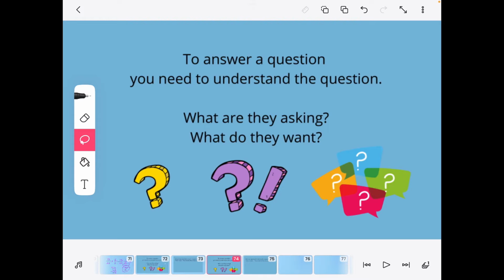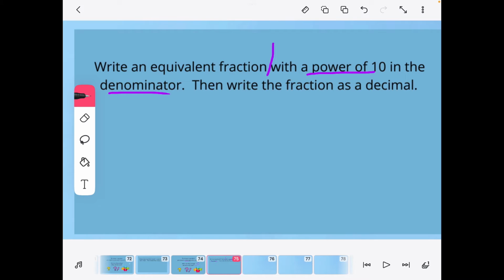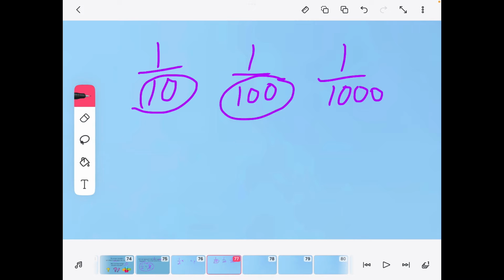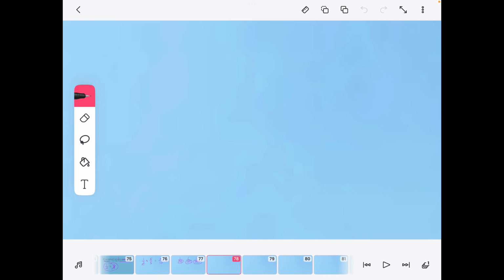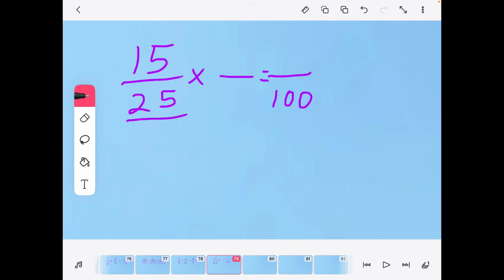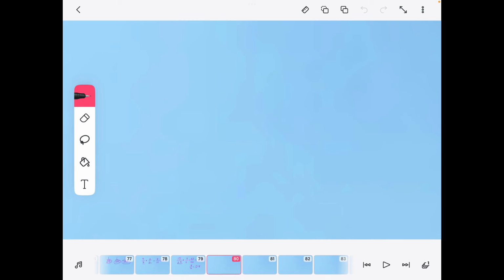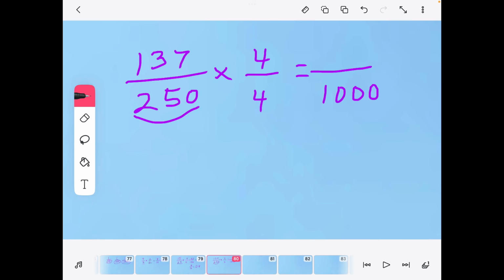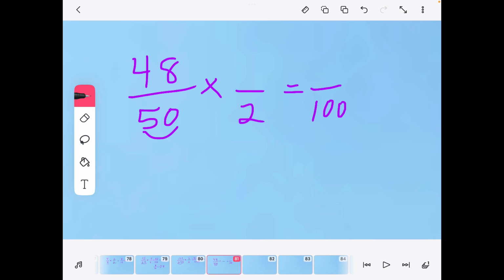In mathematics you need to understand the question to get the correct answer.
Wrire each fraction as an equivalent fraction with the power of 10 in the denominator. Then write the fraction as a decimal.￼